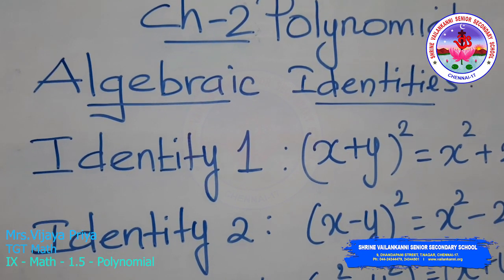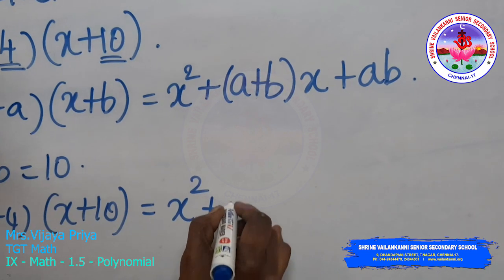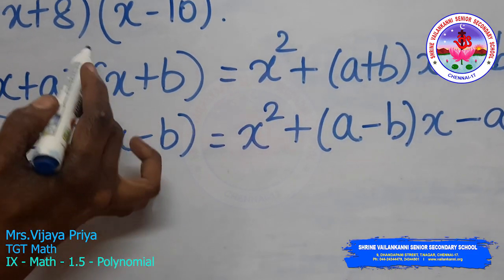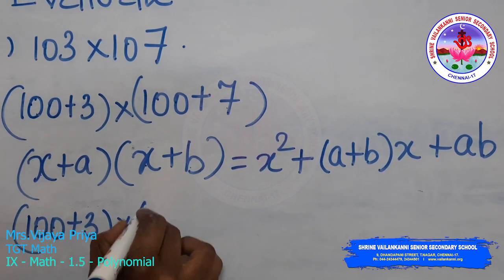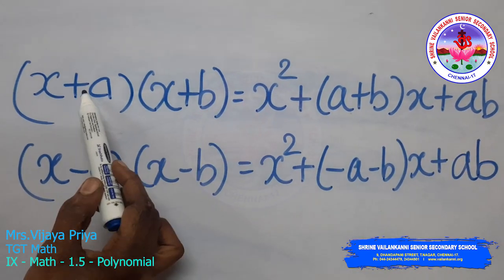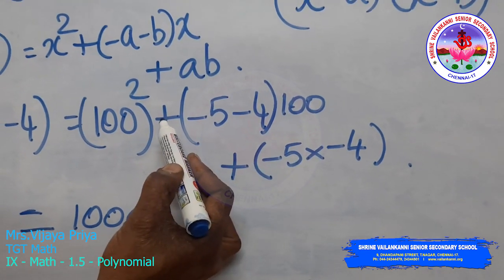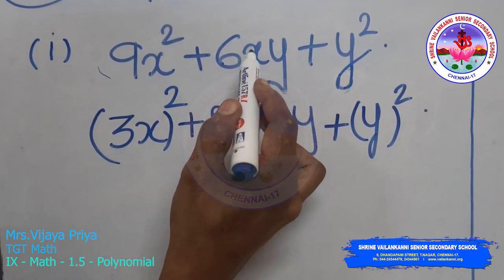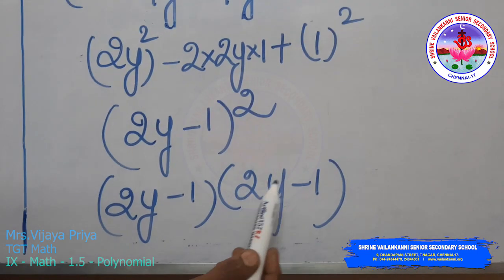SVSSS IX Math - 1.5 - Polynomial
Duration: 12m34s

Lesson Description:
Class IX maths -polynomials ch-2.contd
This video illustrates the method of using algebraic identities in problems ie) for factorising the problems .